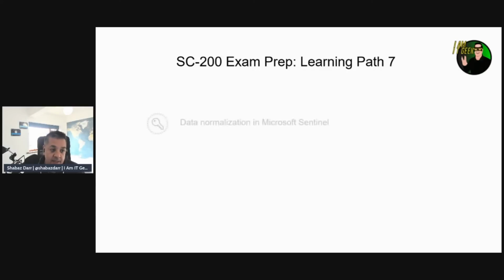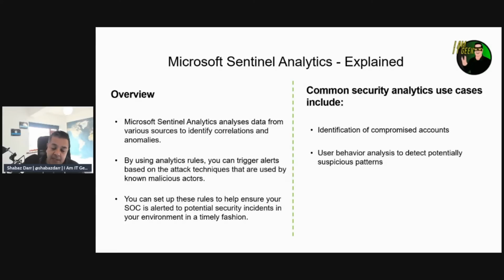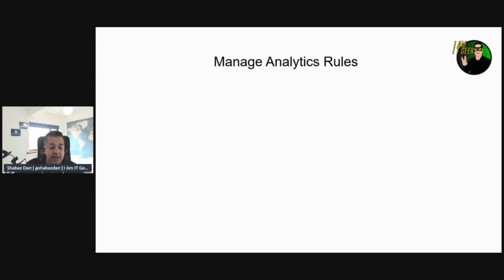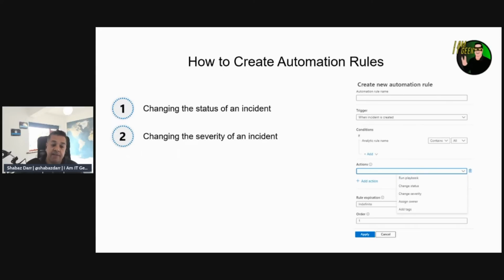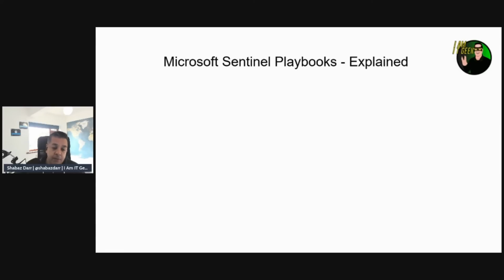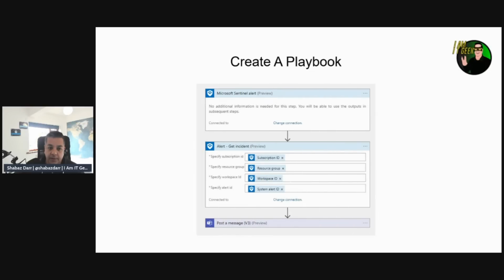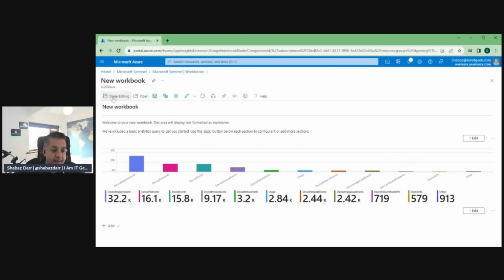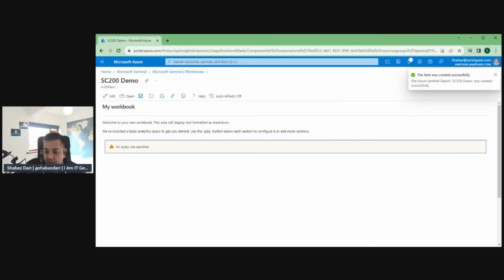SC 200: Microsoft Security Operations Analyst Exam Study Guide - Learning Path 7, Episode 1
Welcome to a brand new series which is all around the SC 200 - Microsoft Security Operations Analyst Exam Study Guide. This series goes through all the exam topics and will feature both theory and practical labs!

This is episode 1 of Learning path 7: Create detections and perform investigations using Microsoft Sentinel. In this episode we will cover the following subjects:

 - Threat detection with Microsoft Sentinel analytics
 - Automation in Microsoft Sentinel
 - Threat response with Microsoft Sentinel playbooks
 - Demo: Create Workbooks

Mastering M365 Defender Book